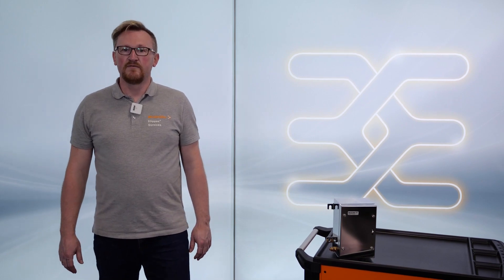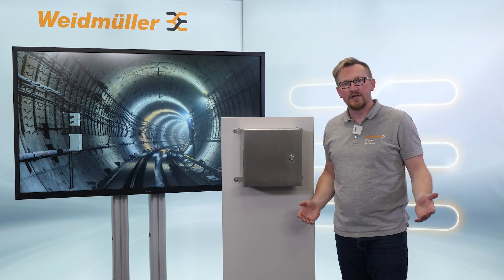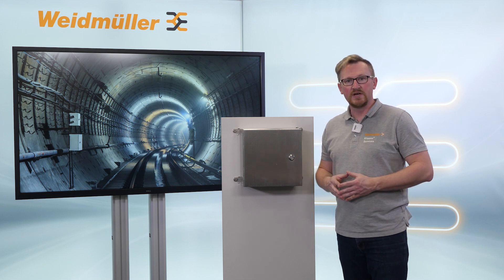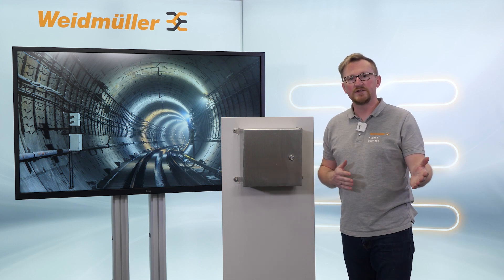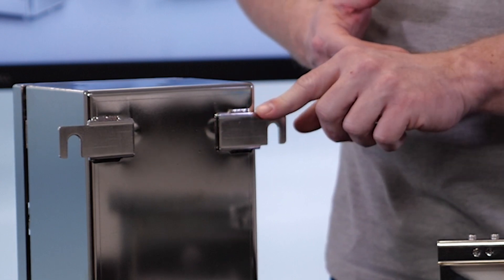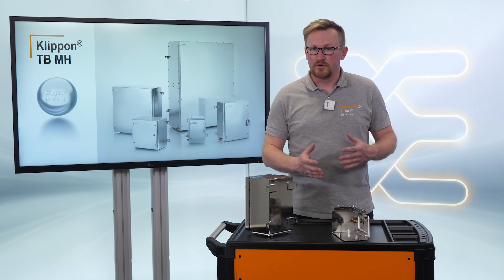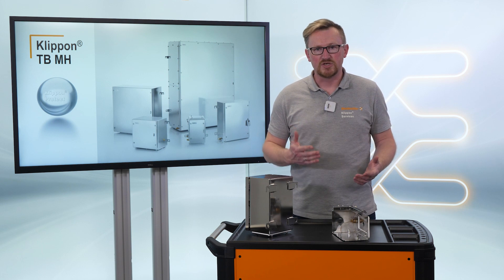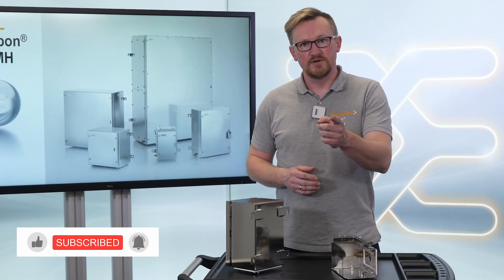TECH TALK || Klippon® TB enclosures: Vibration proof design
In this video we will introduce you the vibration proof design of our Klippon® TB enclosure range.